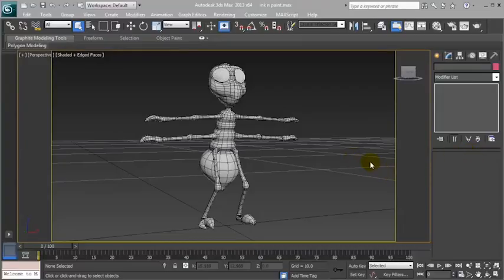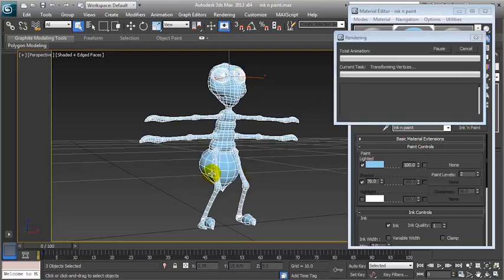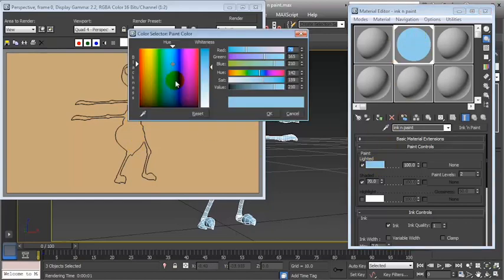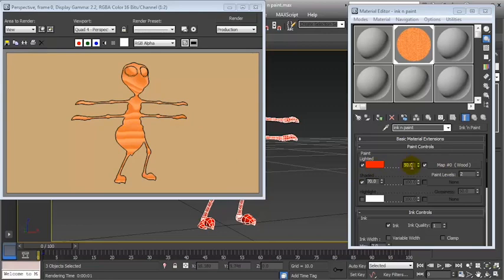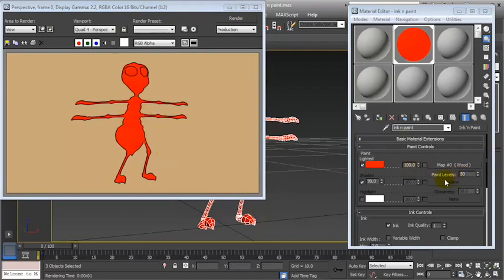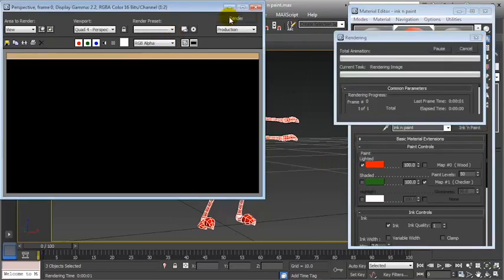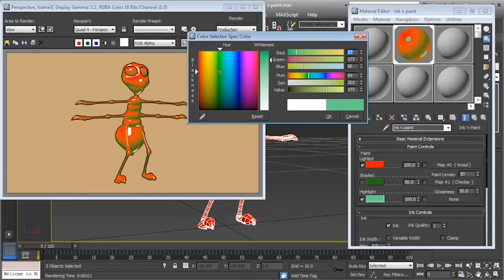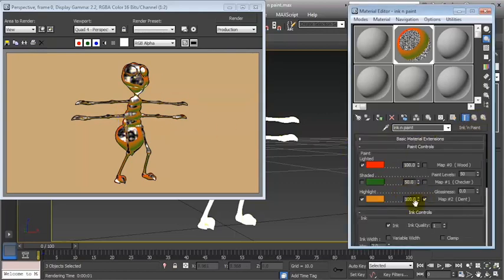Rendering 2D in 3ds Max | Ink and Paint material in 3ds Max (Part-1) Tutorials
This video covers the basics of the Ink and Paint material in 3ds Max.
The Paint controls of the material are described in this session of the video. Ink and paint material allows you to render 3 dimensional objects as flat images or two dimensional things. Cartoon like rendering is possible with the help of this particular shader. We walk through the attributes of the ink and paint material in this video. Being the first in the two part series it covers the attributes of the paint component of the ink and paint material, which forms flat fill for the 3d object for the toon rendering while ink forms the outlines around the flat paint rendering.

Rendering 2D in 3ds Max | Inchiostro e materiale verniciato in 3ds Max

Rendu 2D en 3ds Max | Matériel d'encre et de peinture en 3ds Max

Рендеринг 2D в 3ds Max | Чернила и краски в 3ds Max

3ds Maxで2Dをレンダリングする| 3ds Maxのインクとペイント素材

在3ds Max中渲染2D油墨和油漆材料在3ds Max

Rendering 2D em 3ds Max | Material de tinta e tinta no 3ds Max